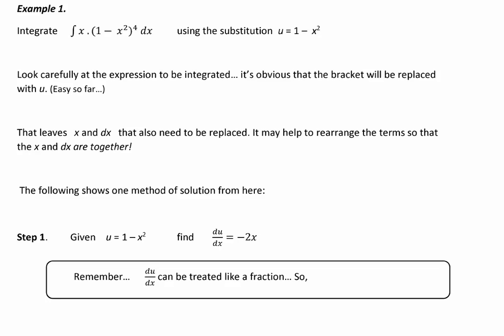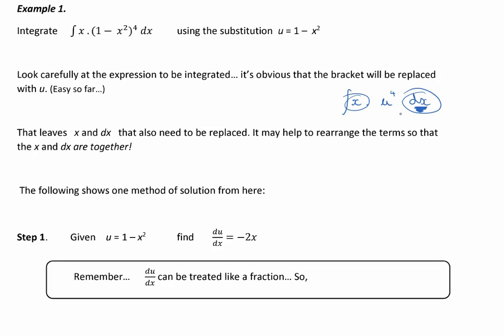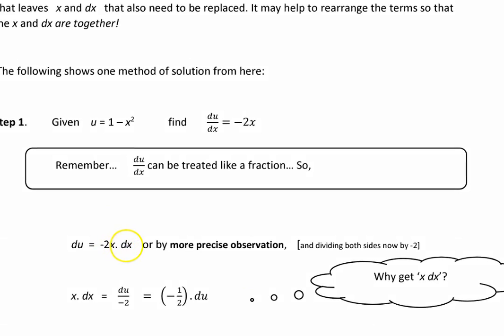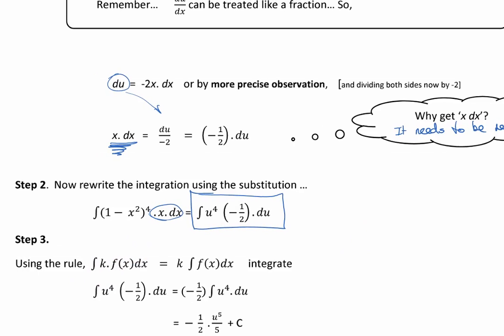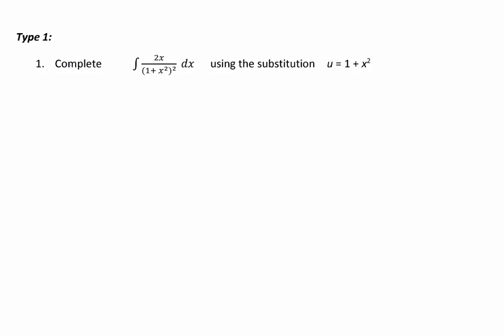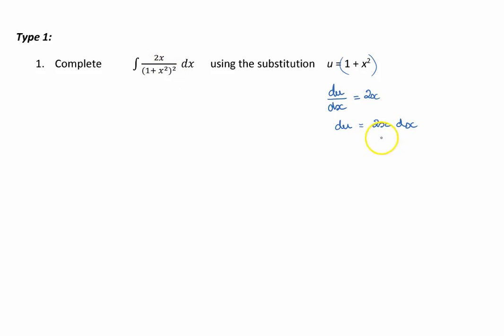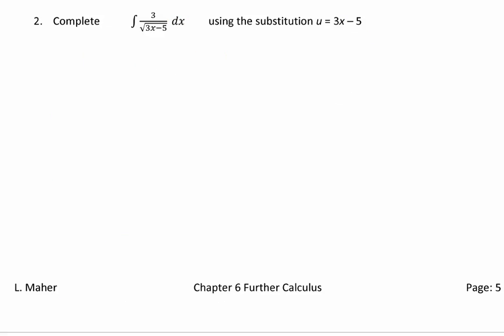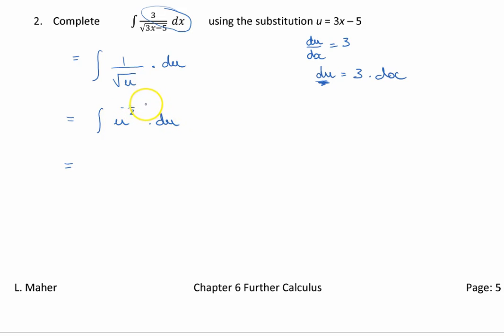6C Integrating by substitution